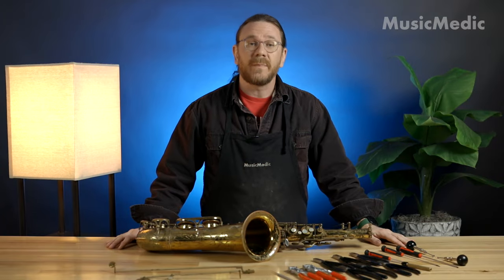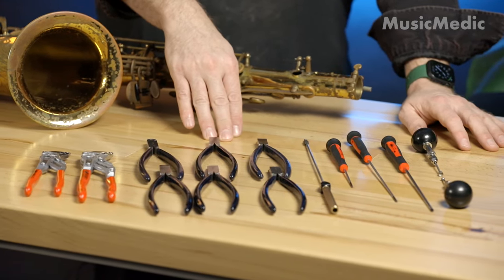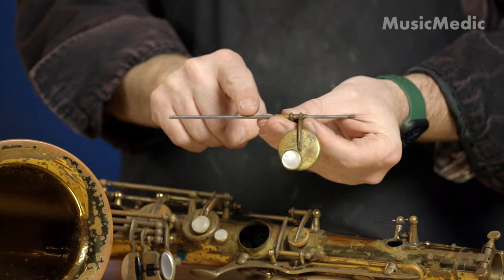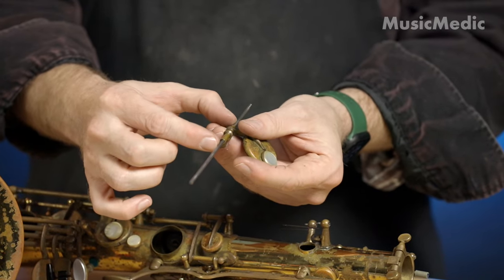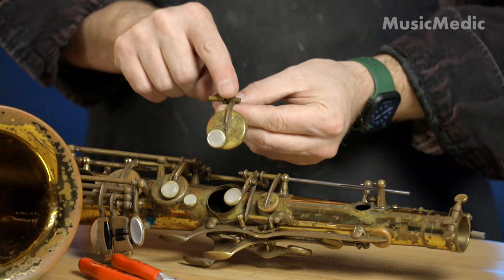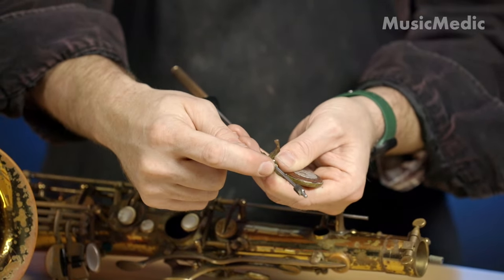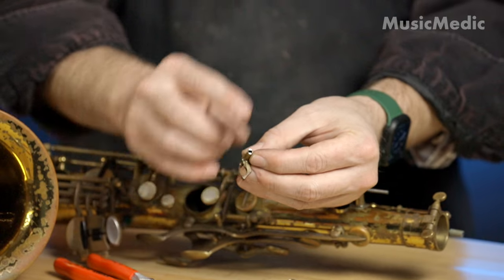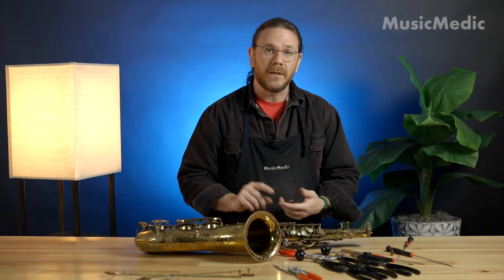Saxophone Key Fitting Part 1: Swaging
Swaging (or Swedging in the band repair trade) keys is the process of improving key work so the instrument stays in adjustment longer with little noise from keys or keywork. In this instructional video we'll show you the process of swedging a single key using the specialized tools we develop and produce here at MusicMedic, USA.

Tools used in this video:
MusicMedic Medium and Small Parallel Swedging Pliers: